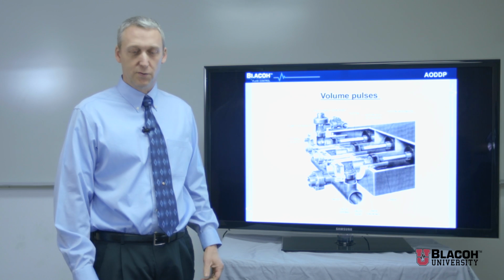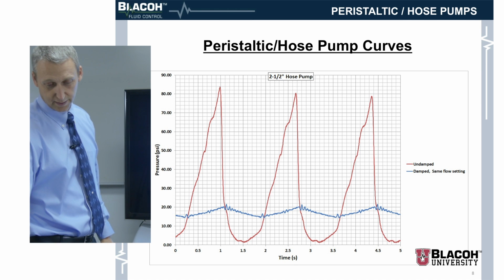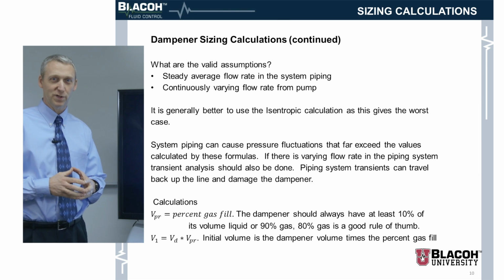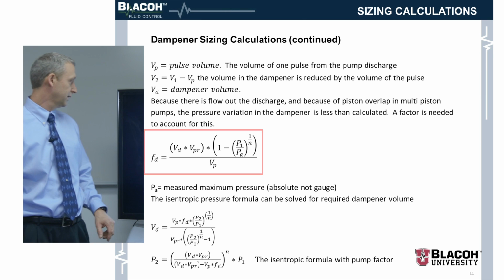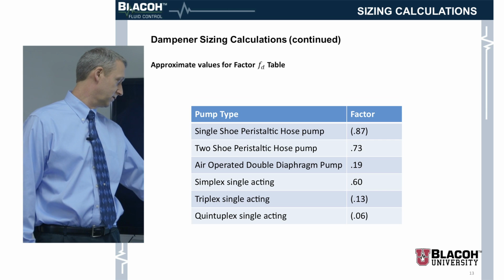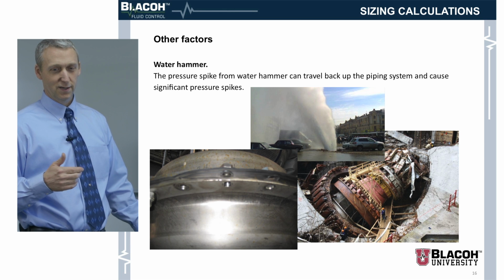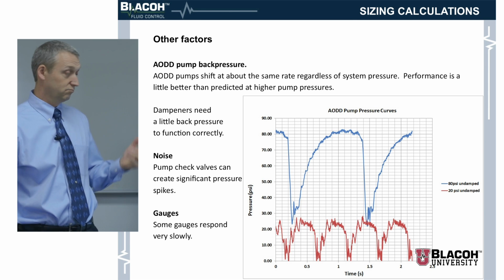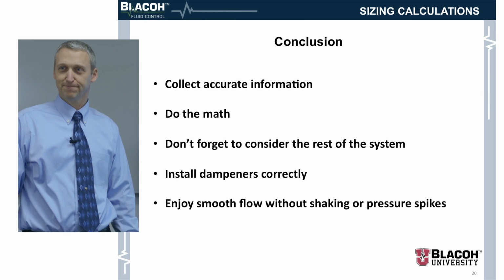Pulsation Dampener Sizing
Dampener sizing is critical to effectiveness. Blacoh mechanical engineer David McComb discusses in detail how to predict the pressure fluctuations in a system in order to correctly size a pulsation dampener for maximum effectiveness.